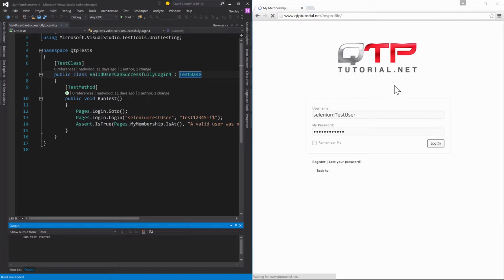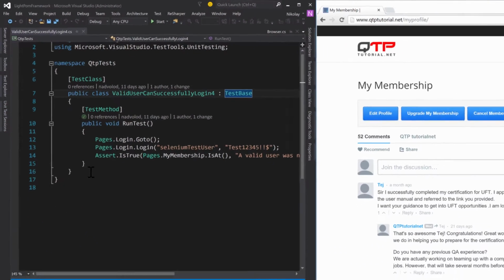4 final validation of a test